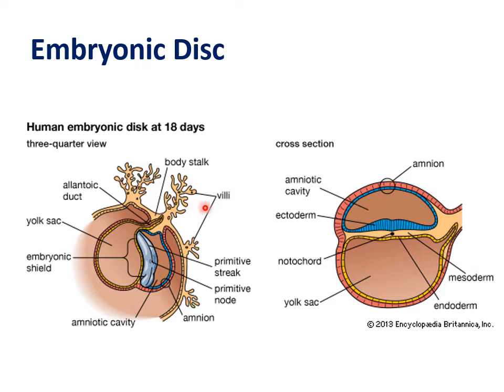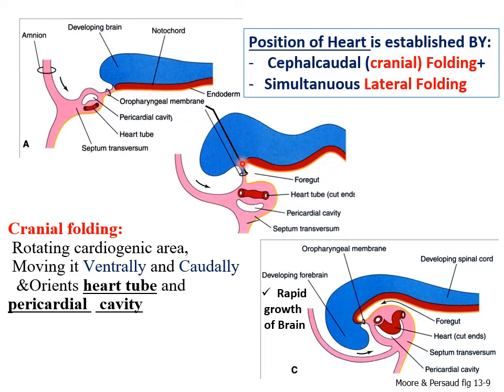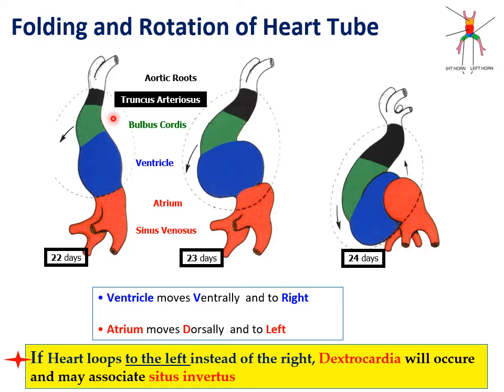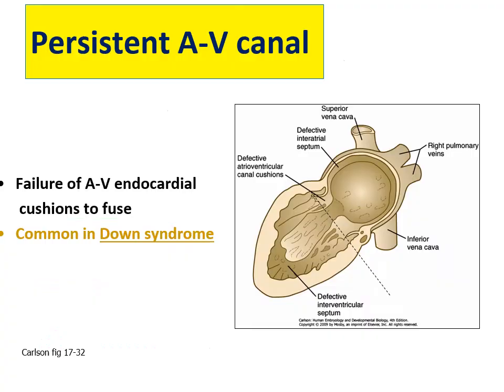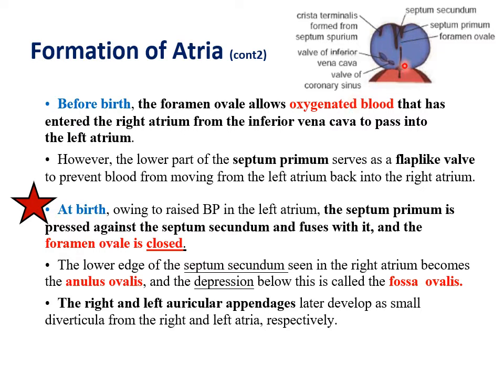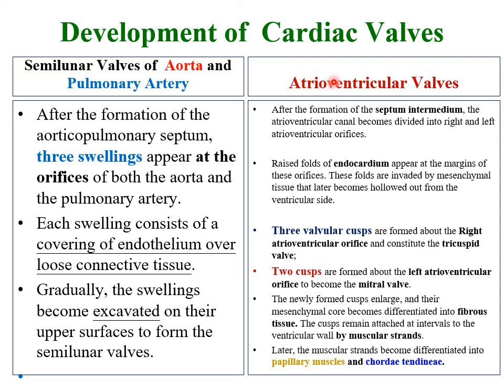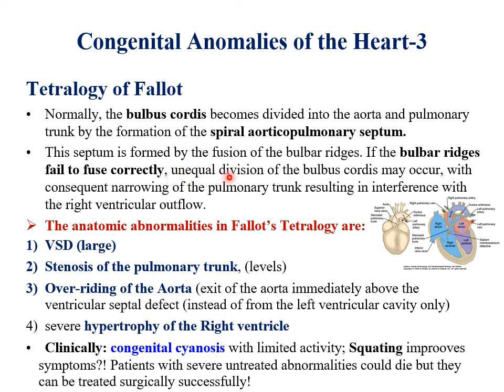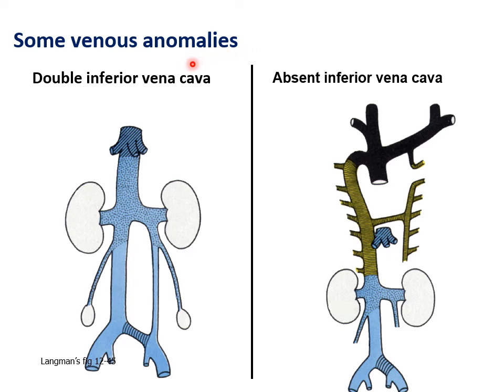Development of the Heart and Great Vessels26 4 CVS Heart Development